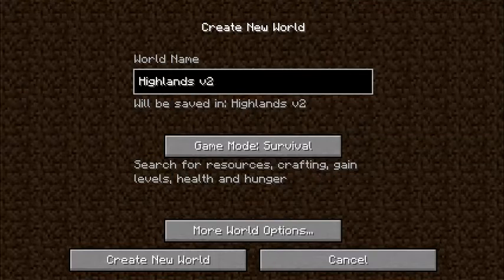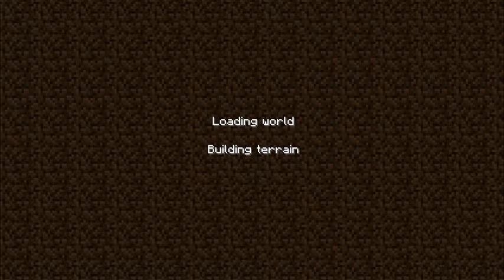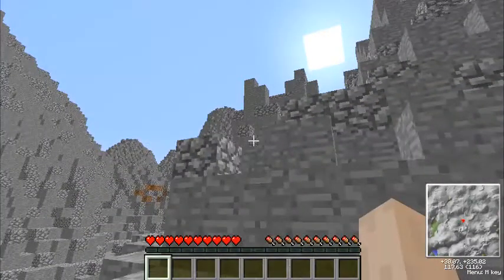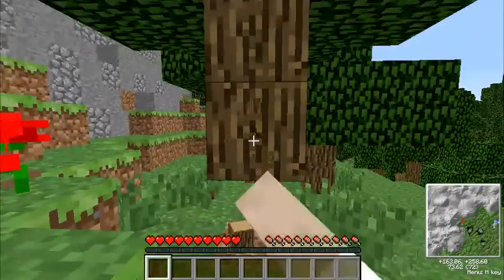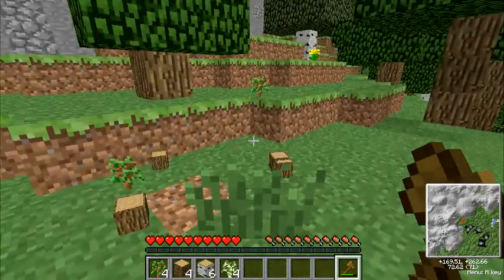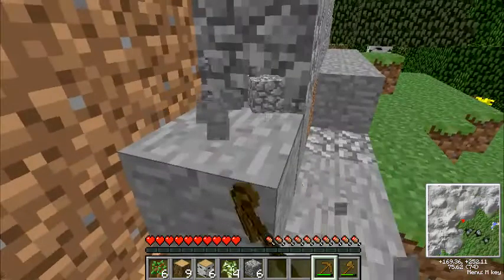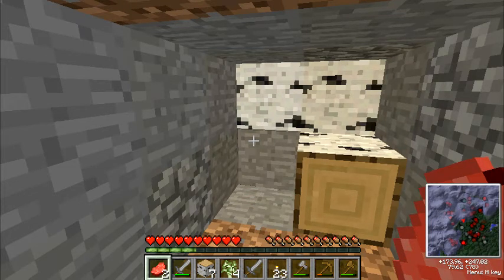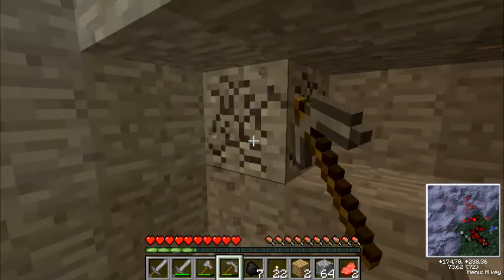Minecraft: ExVee vs Highlands 2.0 - 2x01 "Highlands Is Winning So Far"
Highlands may have won the first round, but ExVee isn't giving up! Besides, any world where the spawn point isn't in the middle of an ocean has to be a step up, right?

This game relies upon the Highlands mod (2.0.2) by sdj64

Includes Walled Cities, part of the Formivore Generator Mods Pack

ExVee is also using the following mods

And ExVee is using the Faithful 32x32 texture pack by Vattic